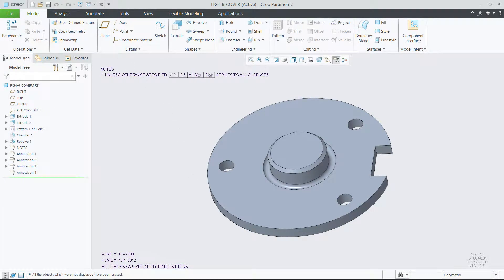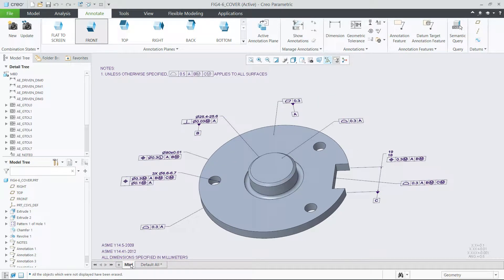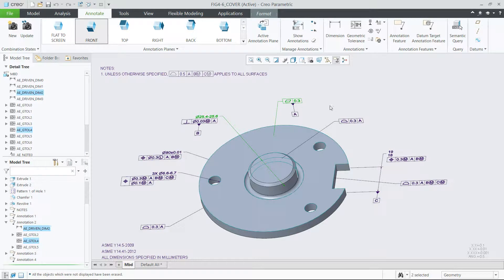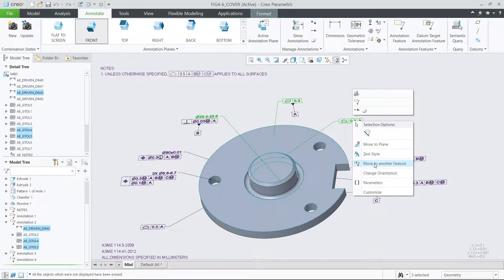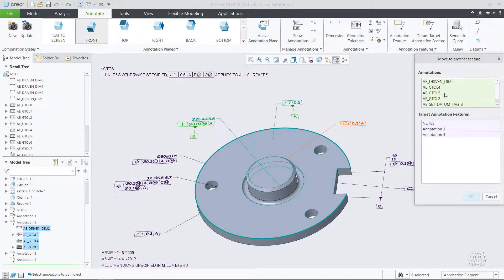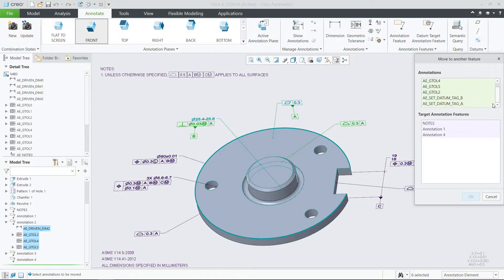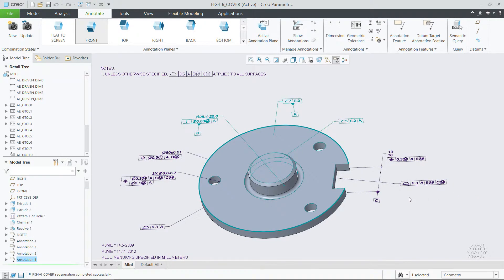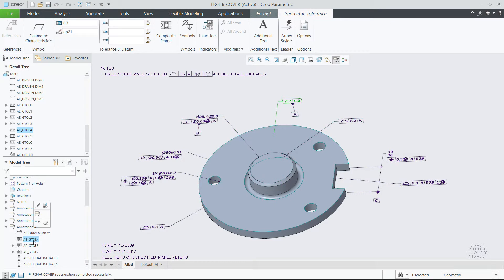More Flexibility When Working with Annotation Features in Model-Based Definition | Creo 6.0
Reorganize the top-model Annotation Elements without editing each Annotation Feature individually.
 User Interface Location: Right-click an Annotation Element and select Move to another Feature or from the Annotate tab.
 Release: Creo Parametric 6.0.0.0
 Watch a video that demonstrates this enhancement:

 What is the benefit of this enhancement?
 As a designer, you may want to reorganize the structure of the Annotation Elements (AE) by moving an AE from its owner Annotation Feature (AF) to a different AF. In earlier releases of Creo Parametric, you must edit the Annotation Features to manage the owners of the various annotation elements in your design. In Creo Parametric 6.0.0.0, using Move to another Feature, eliminates the need to edit Annotation Features in order to relocate Annotation Elements from one Annotation Feature to another.